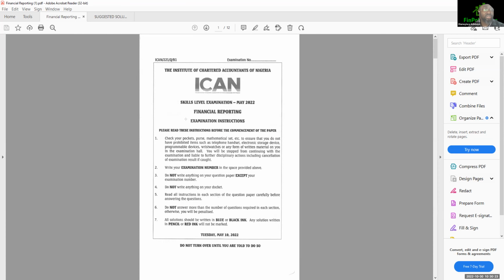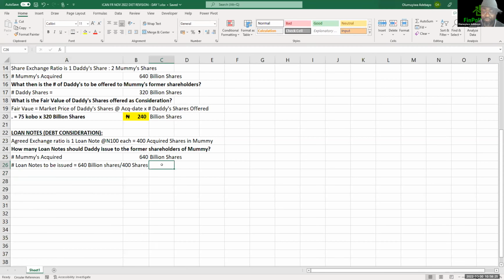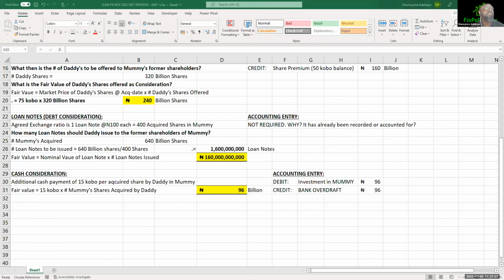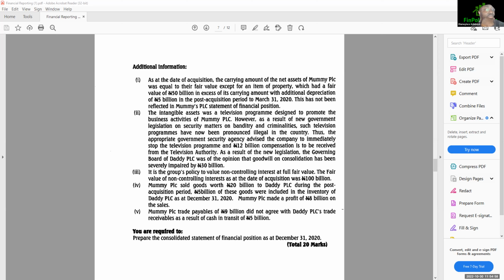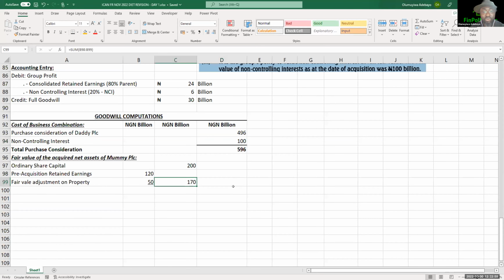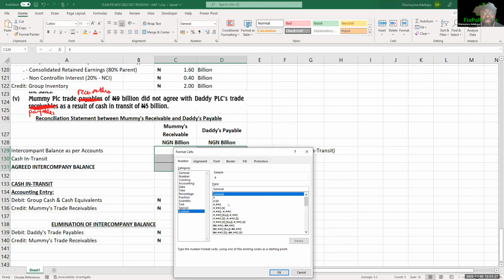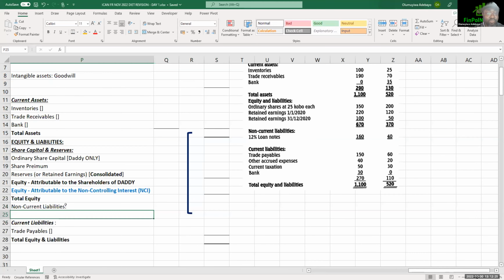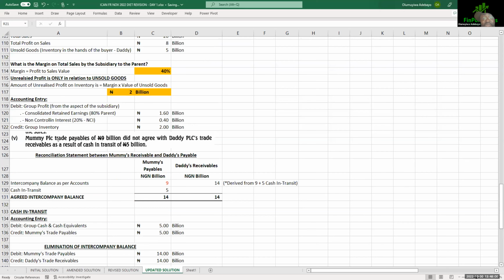ICAN FINANCIAL REPORTING & CORPORATE REPORTING REVISION SESSION - NOVEMBER 2022 DIET EXAMINATIONS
TOPIC: GROUP ACCOUNTS (CONSOLIDATED STATEMENT OF FINANCIAL POSITION)
QUESTION: #3 OF ICAN MAY 2022 FINANCIAL REPORTING EXAMINATIONS

Best Regards